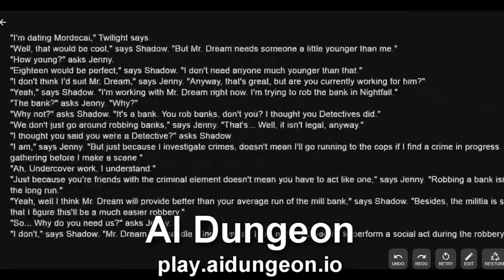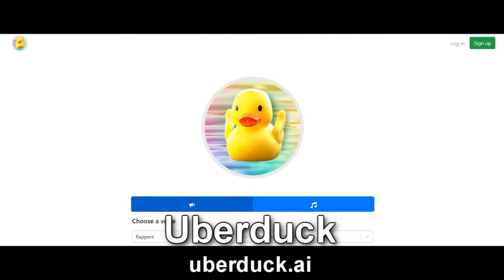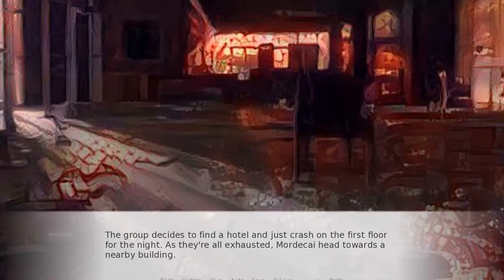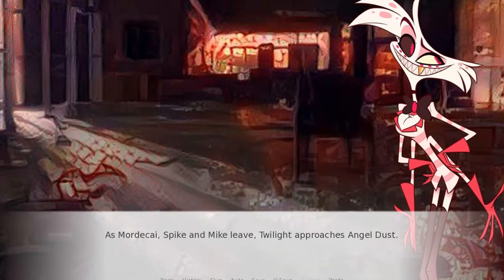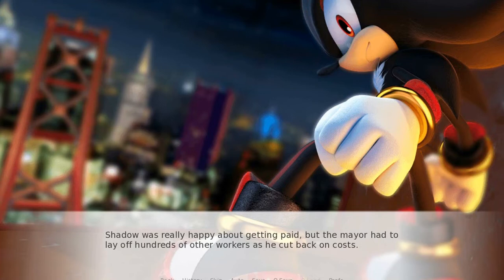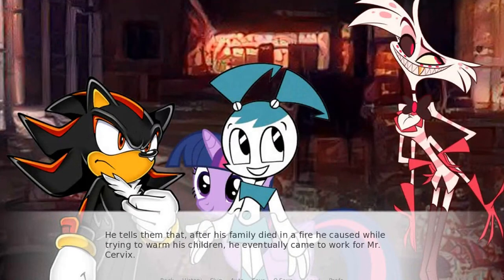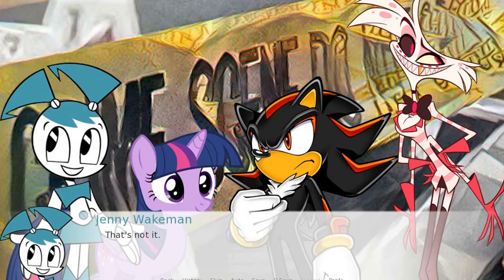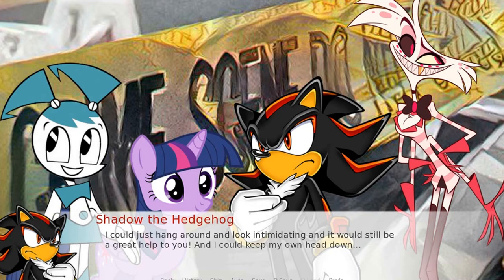[AI-Generated Fanfiction] NIGHTFALL, Chapter 1 - A Concert, Missed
This is a re-upload. My old channel was suspended without explanation, and I've given up waiting for Google to fix the issue.

Twilight Sparkle, Mordecai, Jenny Wakeman, Angel Dust, Spike and Mike Wazowski end up in a strange city after a failed teleport jump. When some of them get caught up in Shadow the Hedgehog's nefarious dealings with the mysterious Mr. Dream, can they get out in one piece?

Introduction - 00:00
Late for the Concert - 02:20
Teleportation Error - 03:08
Nightfall Hotel - 04:13
Shadow - 05:15
The Heist - 12:05
Outro - 16:14